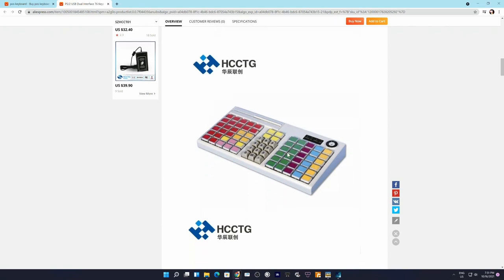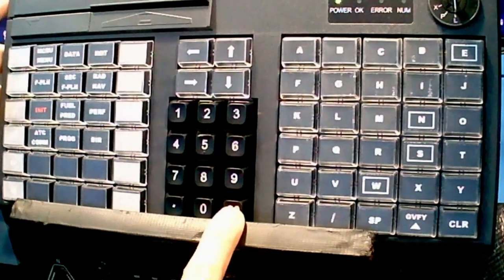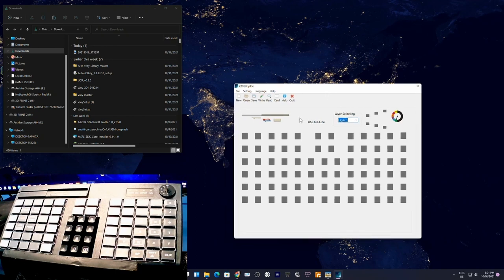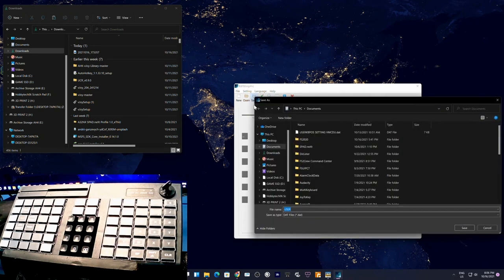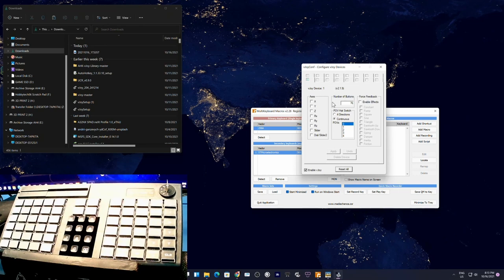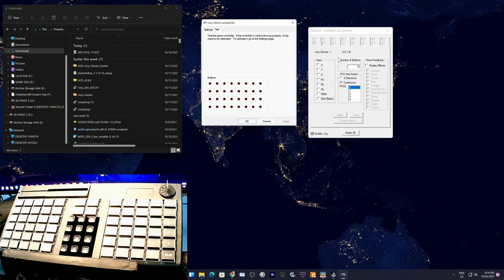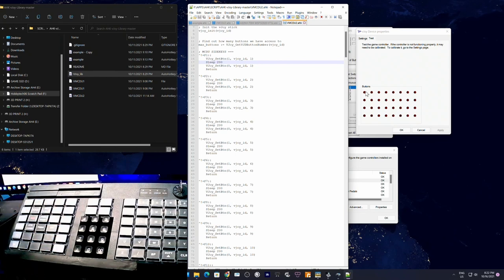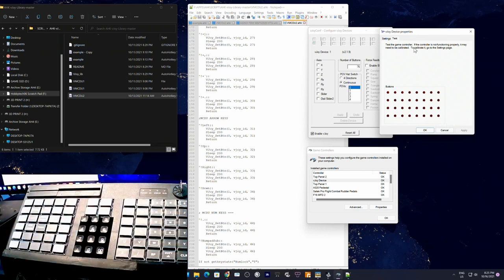Guide: Programming and convertingg POS KEYBOARD as Joystick Controller button for MCDU in Spad.next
This is the guide/how to program a generic programmable POS Keyboard found in aliexpress 76 keypad into a joystick controller push button 76 of them and later we could program them in SPAD.NEXT for emulating A320 MCDU keypad. This is the first part dealing with the conversion from key press into controller press using AutoHotKey Scripting software and VJoy software (virtual joystick).
This solution provide repsonsive keypress (low lag vs. other solution such as using UCR with Vjoy)